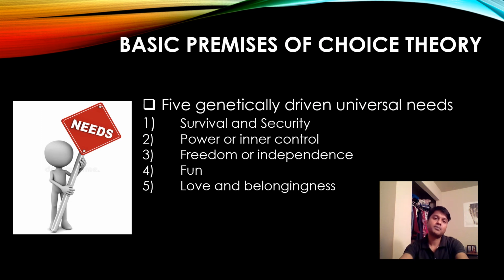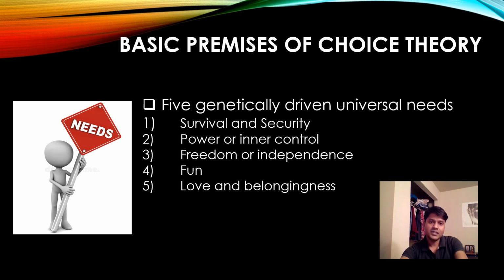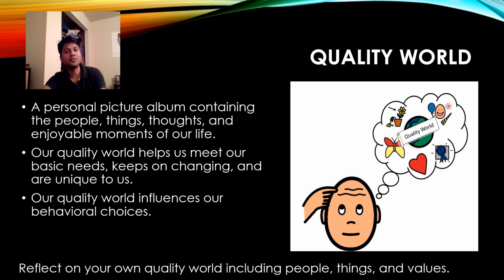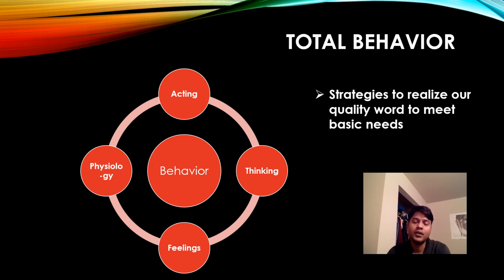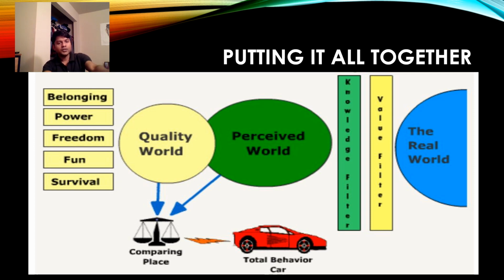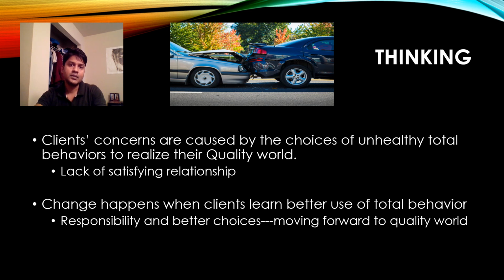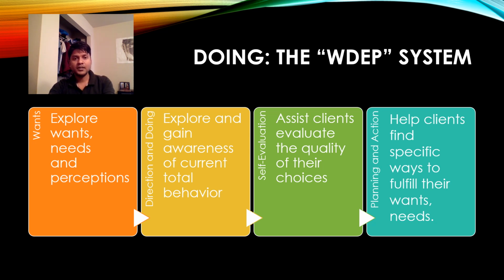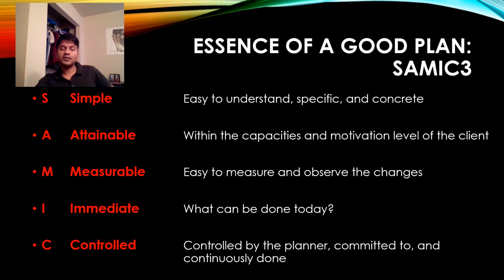Reality Therapy/Choice Theory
This presentation explains choice theory/reality therapy by William Glasser and Bob Wubbolding.